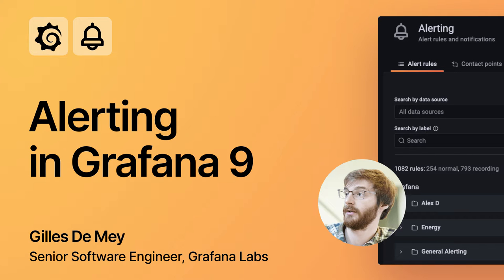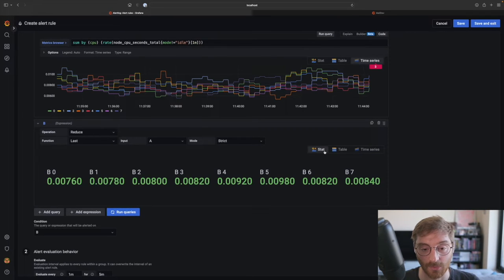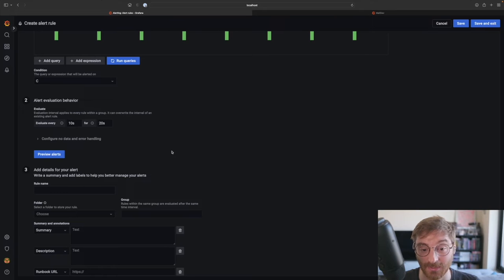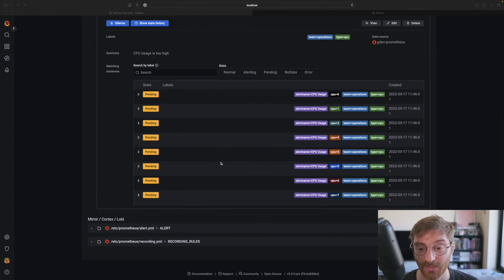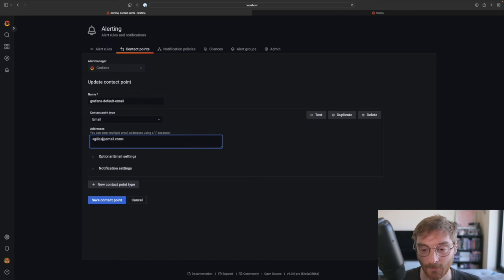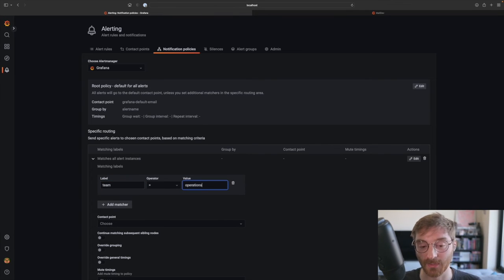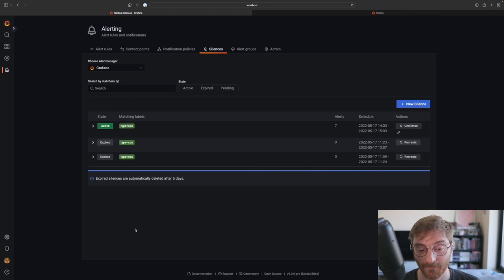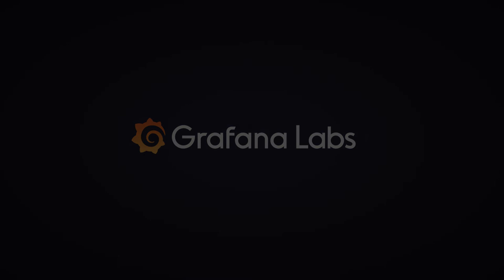Alerting in Grafana 9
Grafana Alerting allows you to learn about problems in your systems moments after they occur. Create, manage, and take action on your alerts in a single, consolidated view, and improve your team’s ability to identify and resolve issues quickly.

Grafana Alerting is available for Grafana OSS, Grafana Enterprise, or Grafana Cloud. With Mimir and Loki alert rules you can run alert expressions closer to your data and at massive scale, all managed by the Grafana UI you are already familiar with.